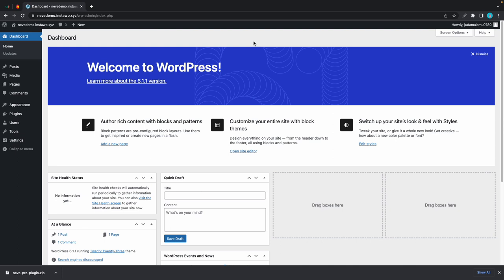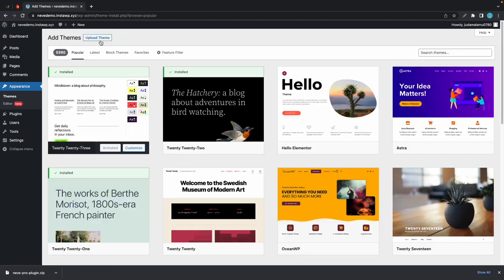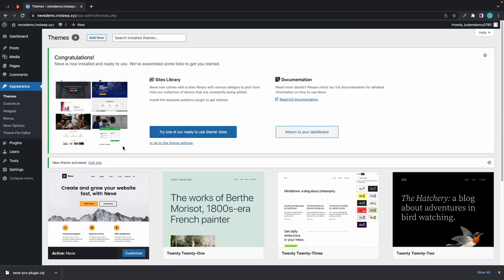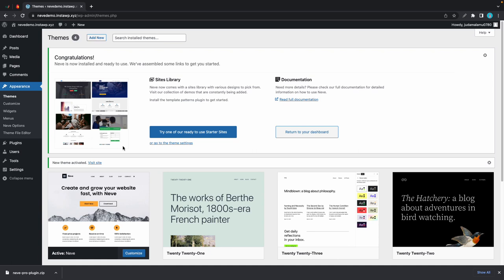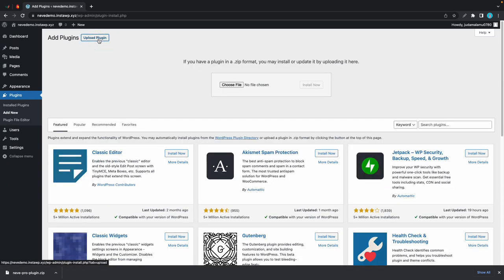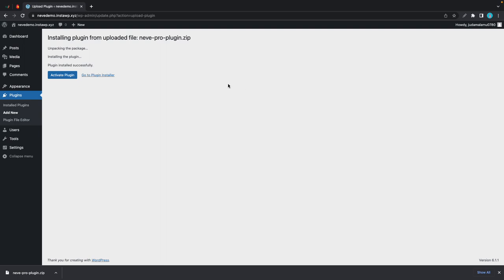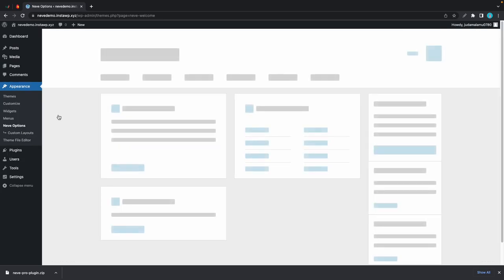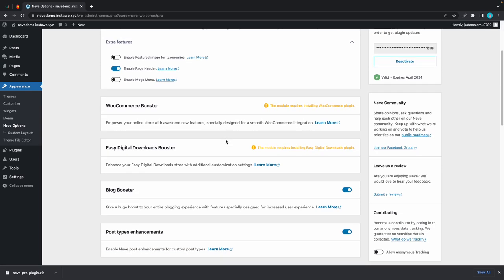How to Install Neve Pro [2023]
Learn how to Install Neve Pro on your WordPress website.